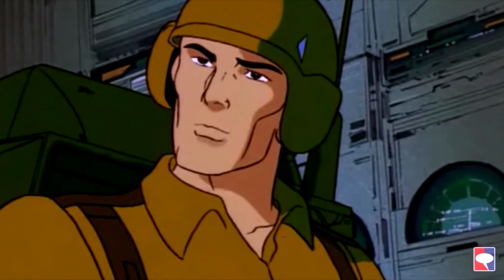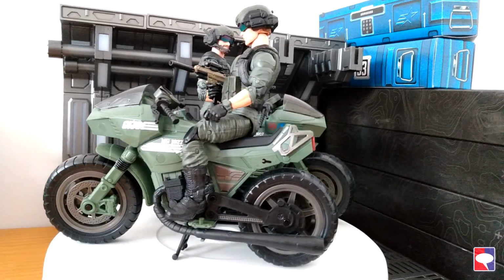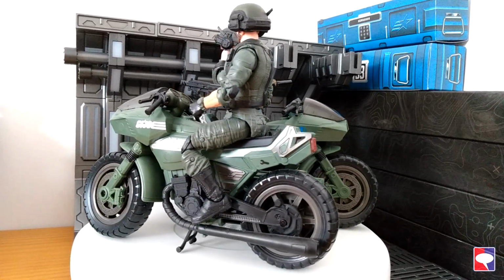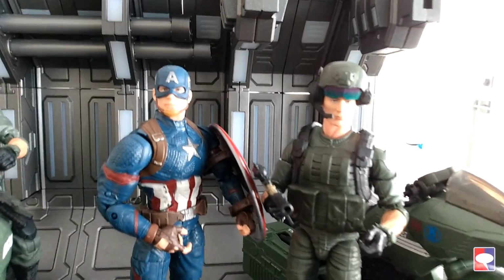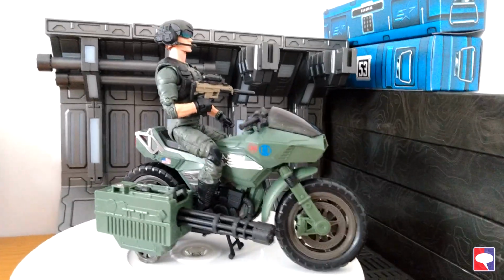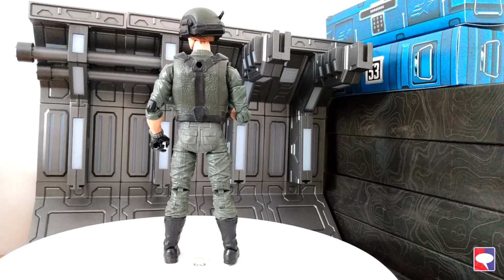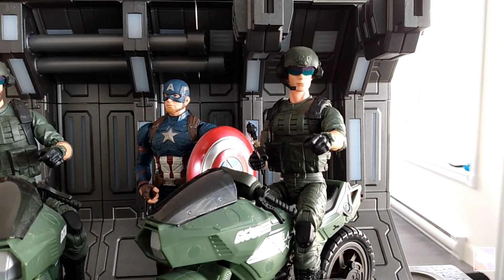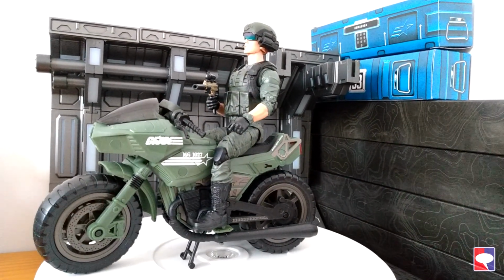G.I. Joe Classified Sparks Kitbash with RAM cycle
Kitbash of communications and information technology officer Sparks with a RAM cycle using G.I. Joe Classified Breaker and a MCU Marvel Legends Captain America action figure